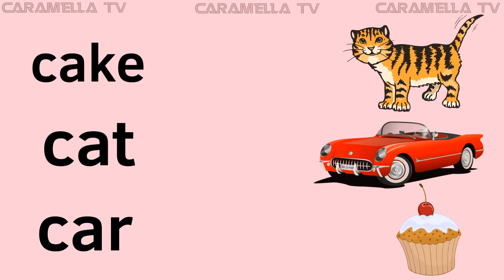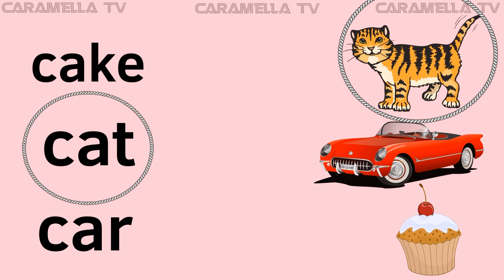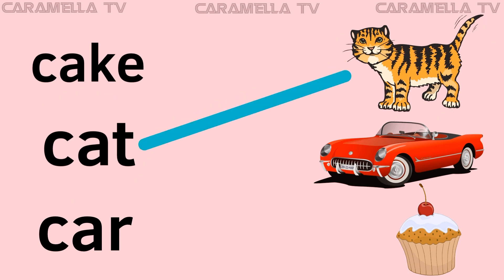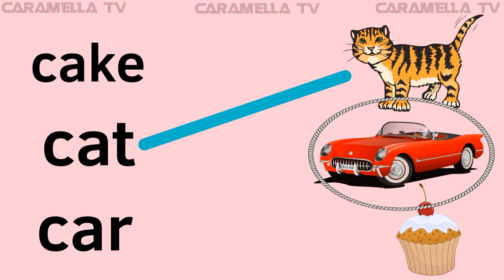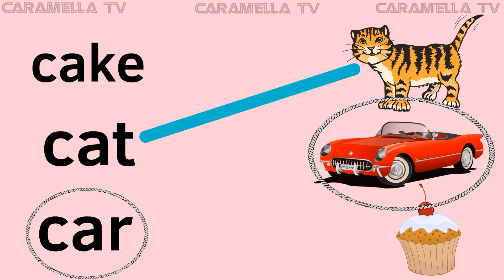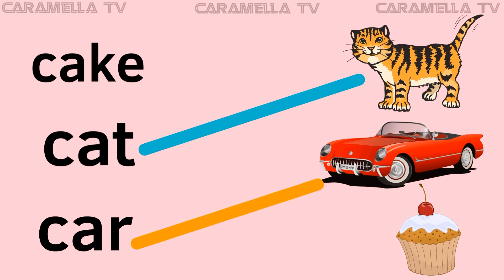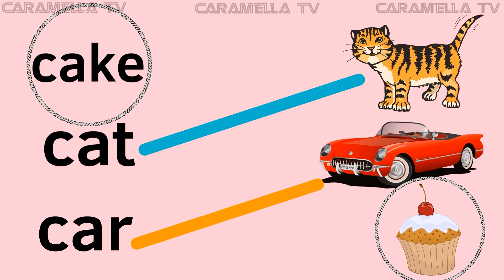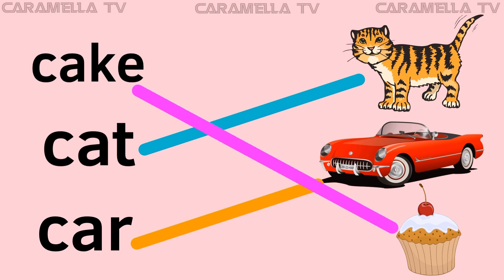Connect pictures with words-English words @caramellatv9149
Learn English words @caramellatv9149
Connect pictures with words